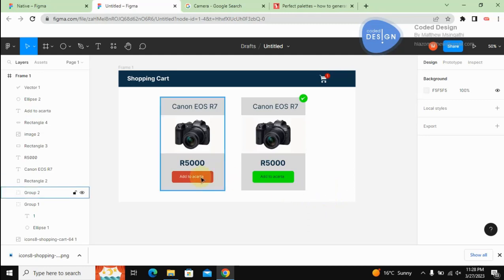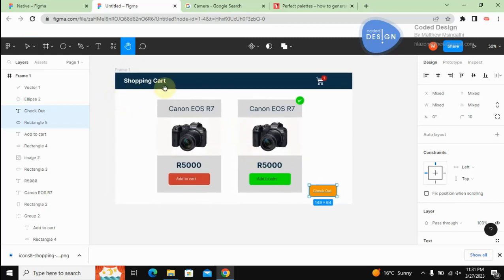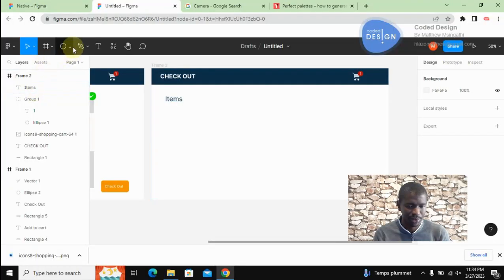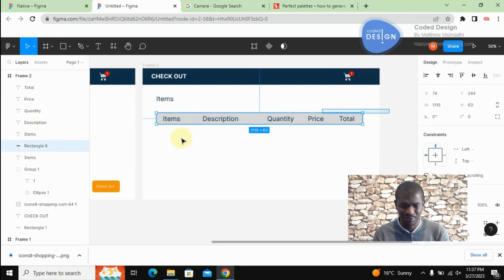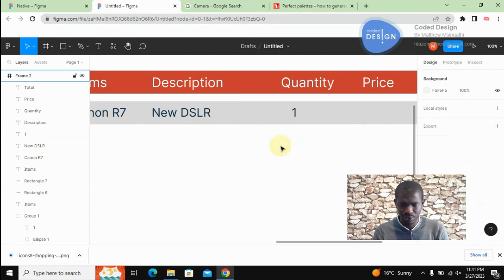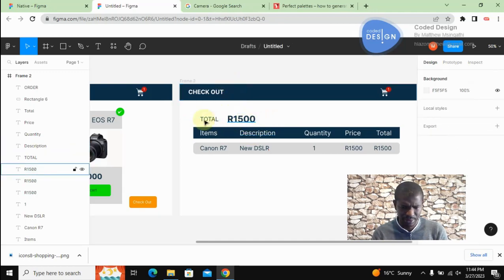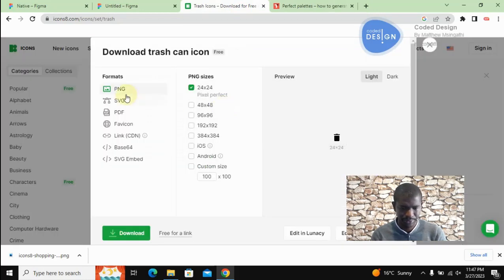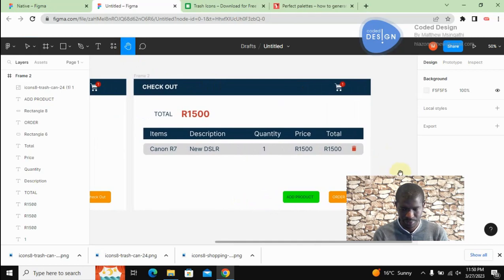Figma Shopping Cart UI - Css - JQuery